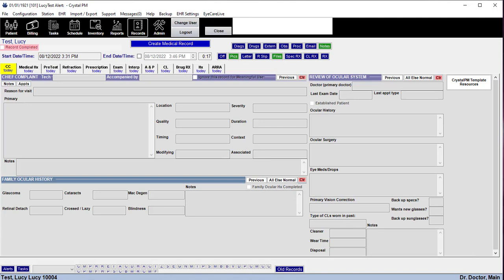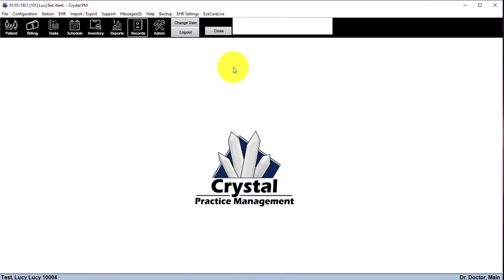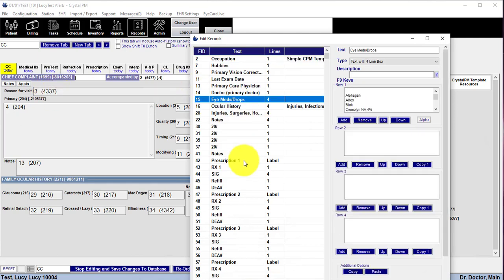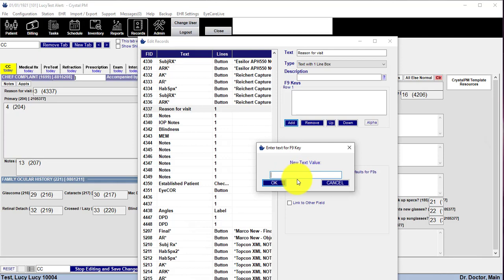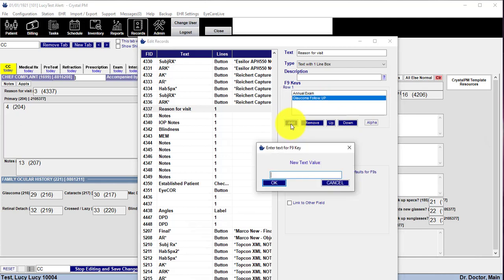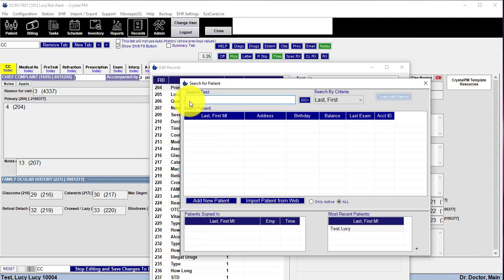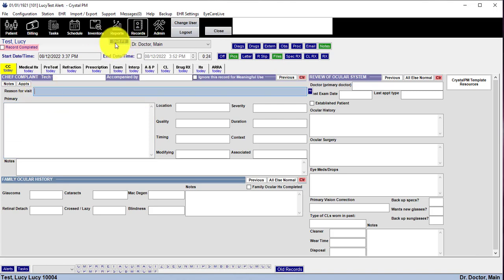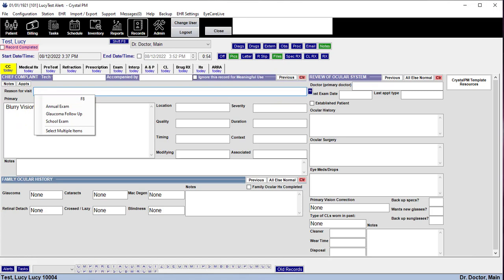F9 dropdowns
Basics: How to add/remove dropdowns
Bonus! How to copy/paste dropdowns, how to activate and use the Shift F8 button, how to have dropdowns pull from a centralized list, how to use the dropdown as a search box.